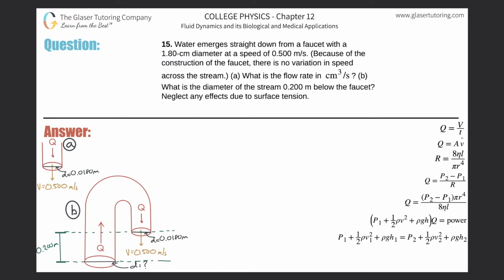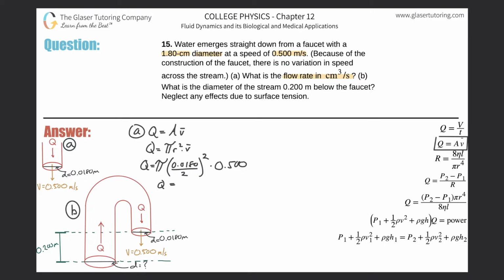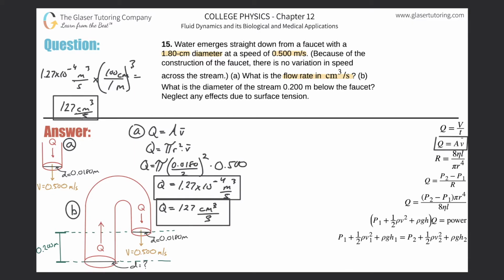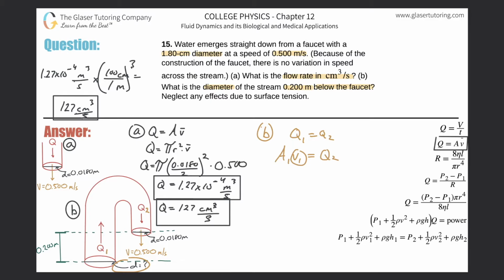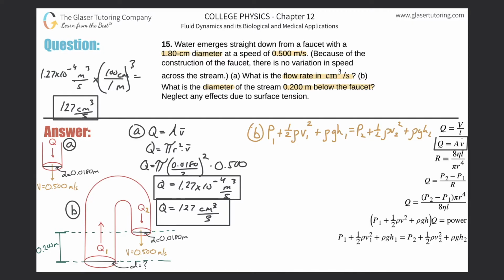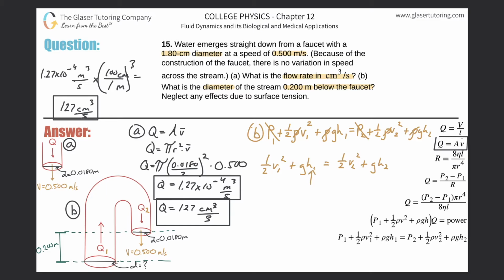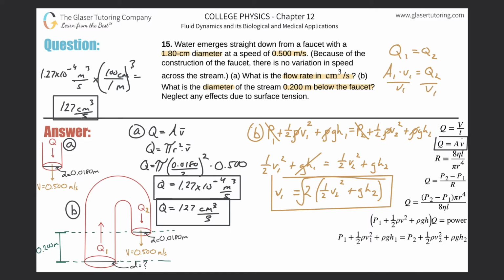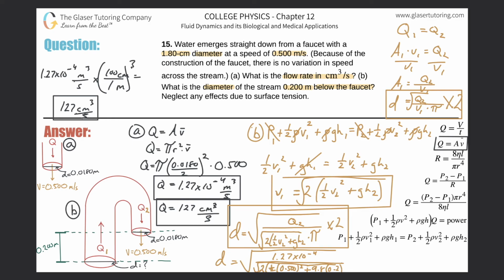12.15 | Water emerges straight down from a faucet with a 1.80-cm diameter at a speed of 0.500 m/s.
Water emerges straight down from a faucet with a 1.80-cm diameter at a speed of 0.500 m/s. (Because of the construction of the faucet, there is no variation in speed across the stream.) (a) What is the flow rate in cm3/s ? (b) What is the diameter of the stream 0.200 m below the faucet?
Neglect any effects due to surface tension.